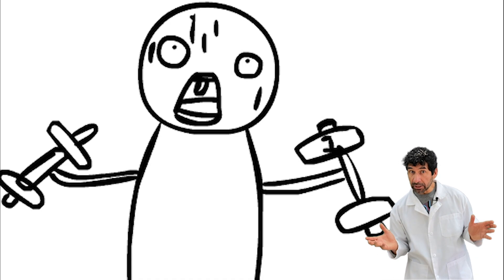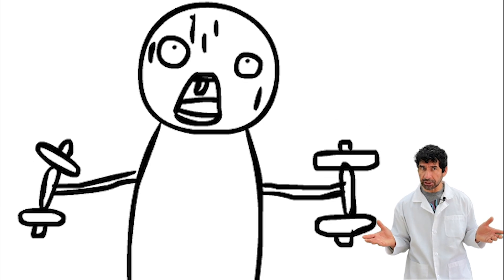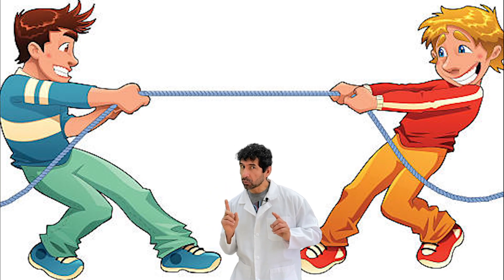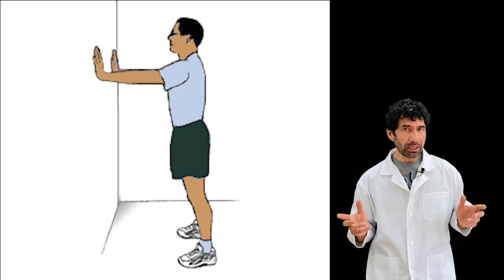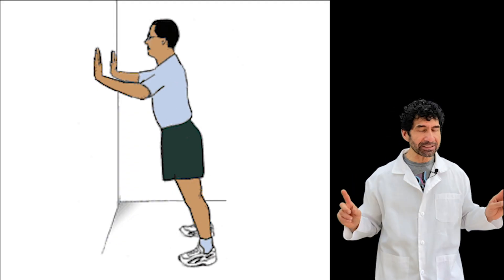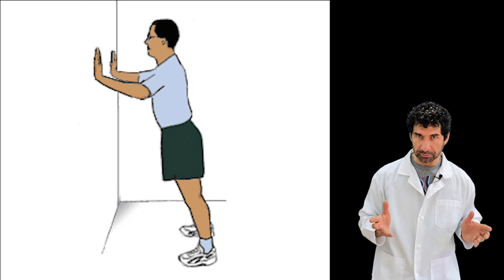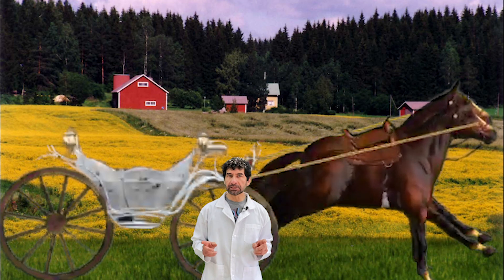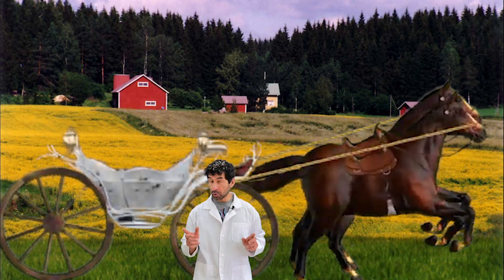Forces push and pull Easy explanation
Forces and motion. Changes in motion all have one thing in common. They require a force, which is a pull or a push. Forces can cause an object at rest to move. Forces can provoque a moving object to speed up, slow down, change direction or stop.